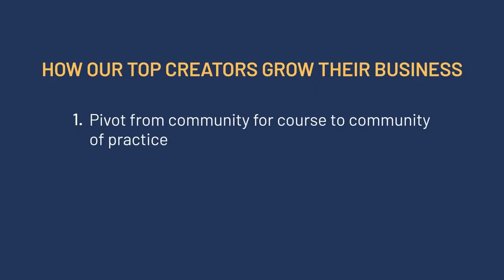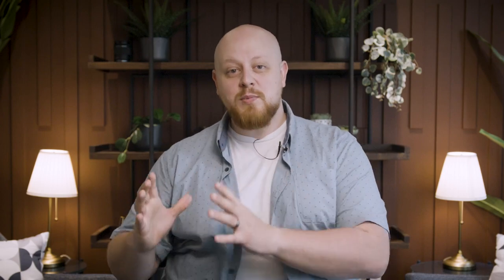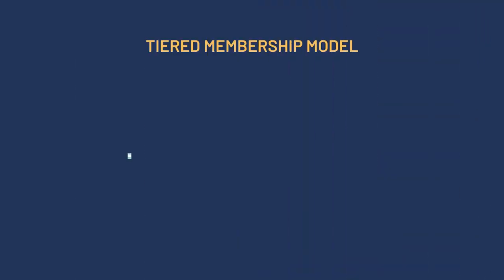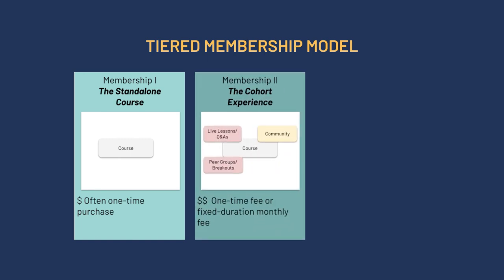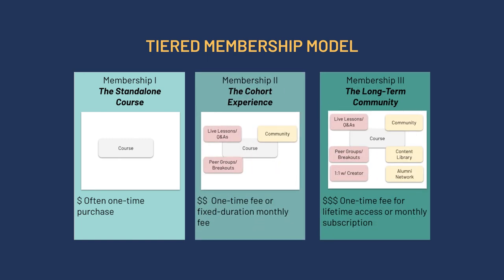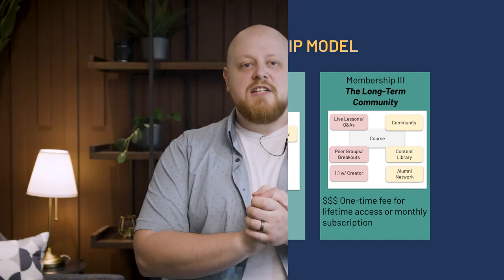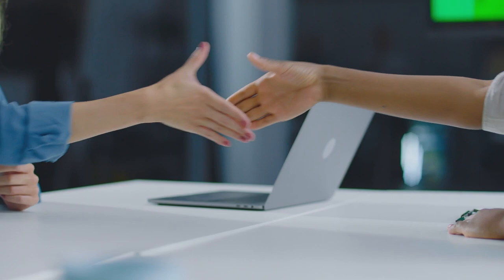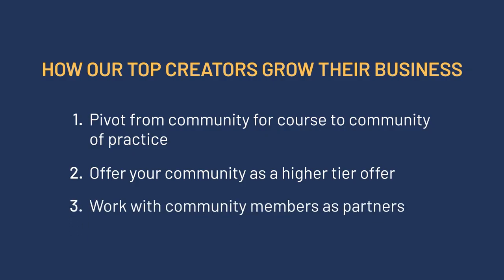How to Scale and Diversify Your Business - 6.3 Thriving Communities Course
Get free access to the full course, toolkit, and actionable workbook

In this video, you'll learn the various ways creators scale and diversify their business.

The information and content presented are intended for general educational purposes only. While we strive to provide accurate and up-to-date information, we make no representations or warranties of any kind, express or implied, regarding the completeness, accuracy, reliability, suitability or availability with respect to the information, products, services, or related graphics contained in this presentation for any purpose. The use of any information or presentation materials is at your own risk.